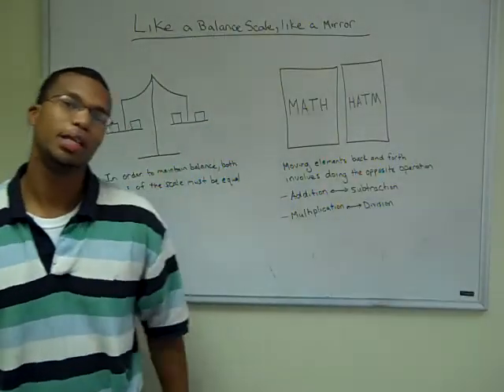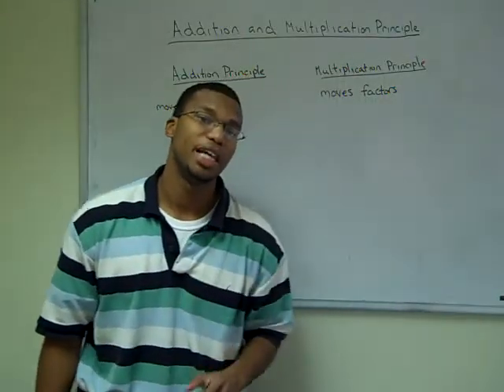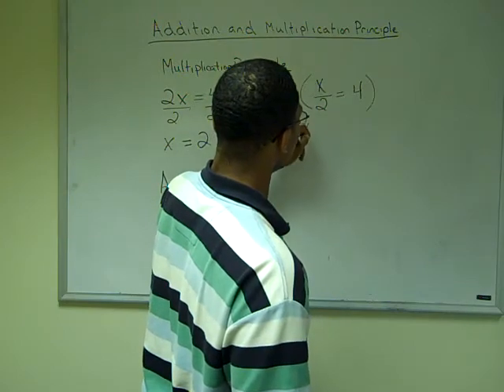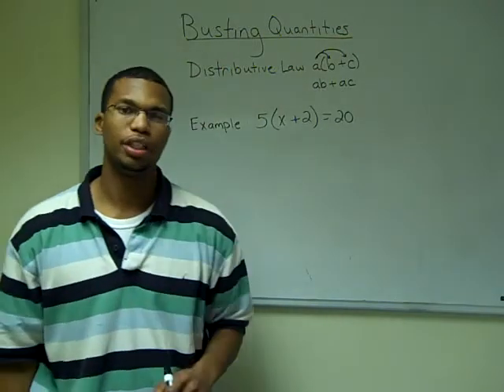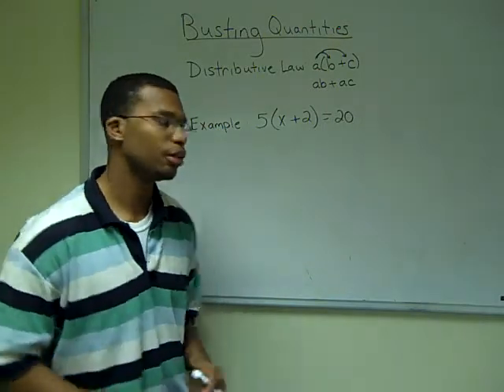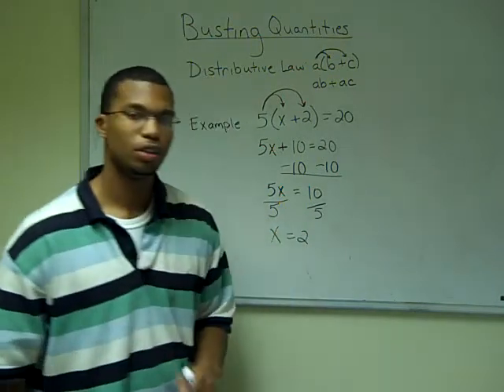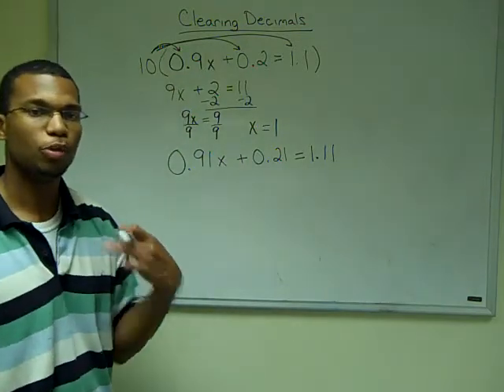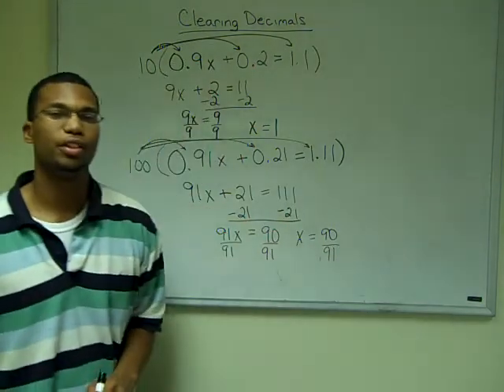Like a Balance Scale, Like a Mirror: Solving Equations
This lesson is designed to show you the ins and outs to solving equations. This will be achieved by taking you through examples of one variable and numbers, and then with problems of multiple variables.